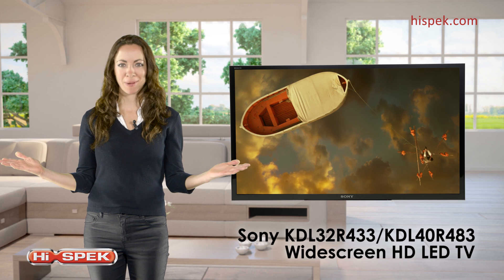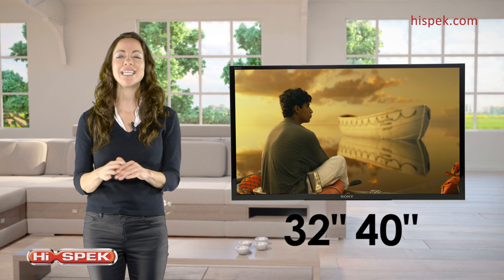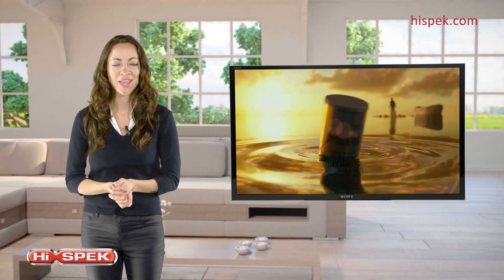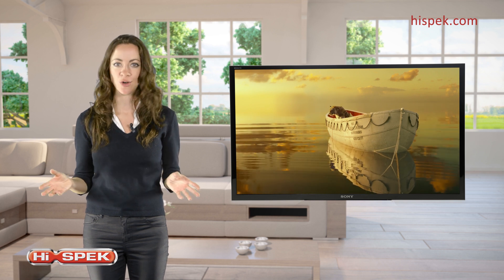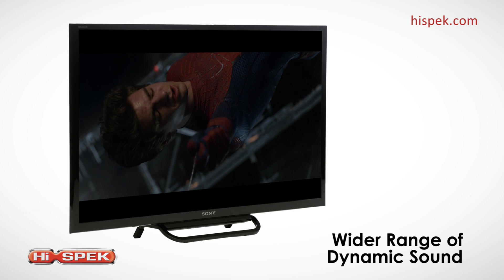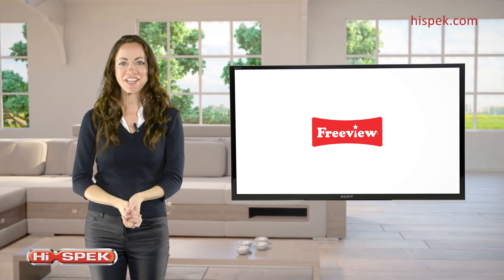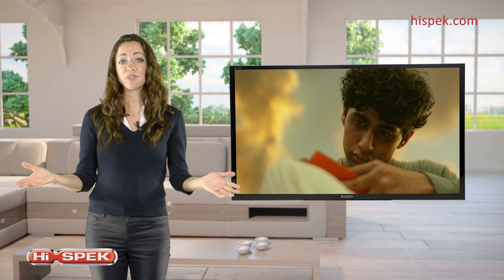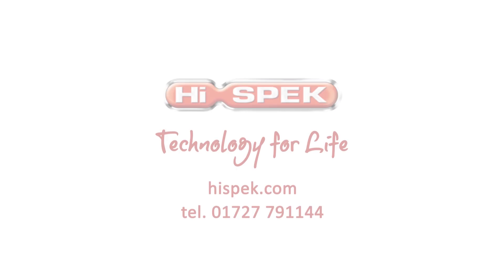Sony KDL40R483BBU, KDL32R433BBU R4 Series LED TV with MotionFlow and Clear Recolution Enhancer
Great Picture Quality from the KDL40R483BBU and KDL32R483BBU  with MotionFlow and Clear Resolution Enhancer. You can also connect your mobile device.